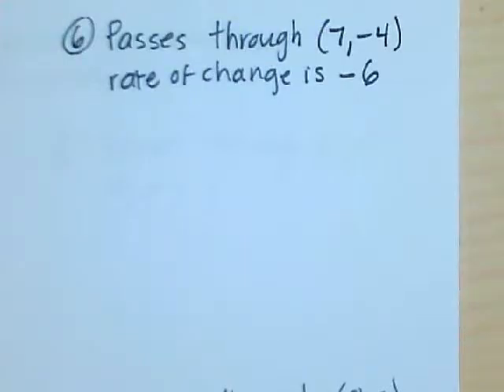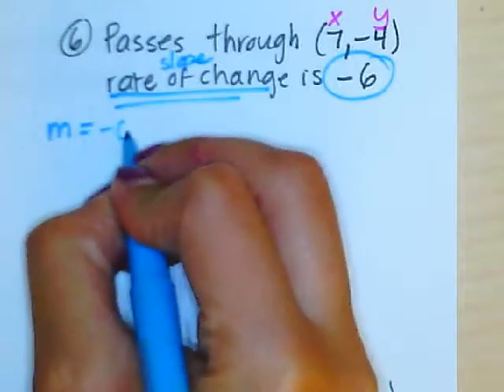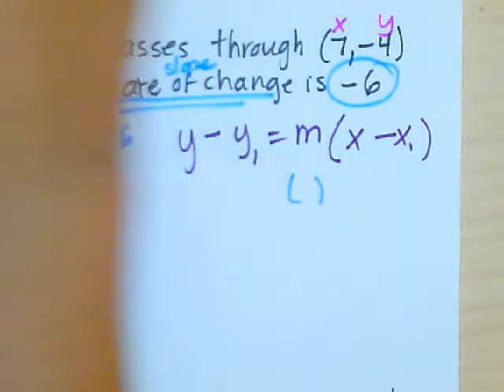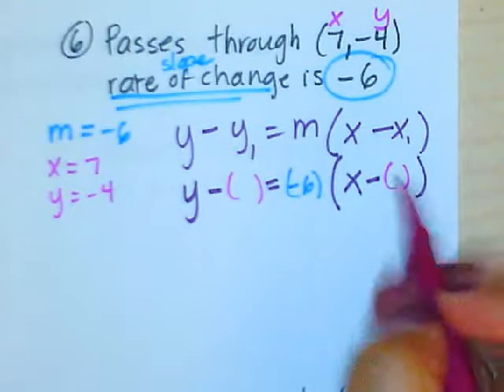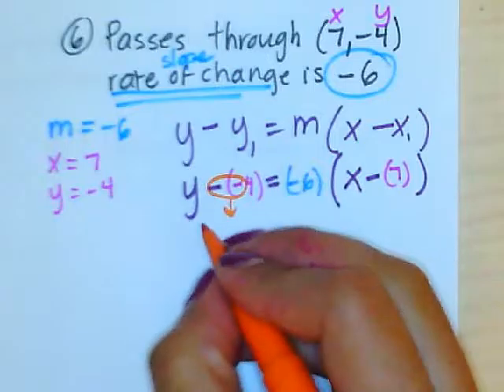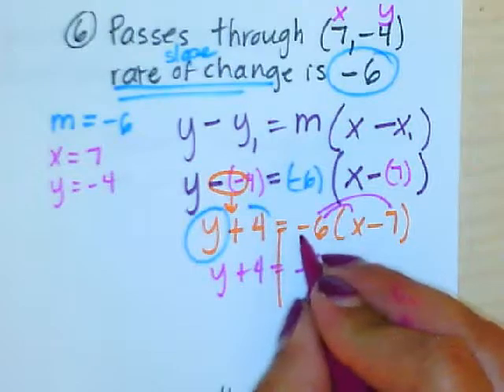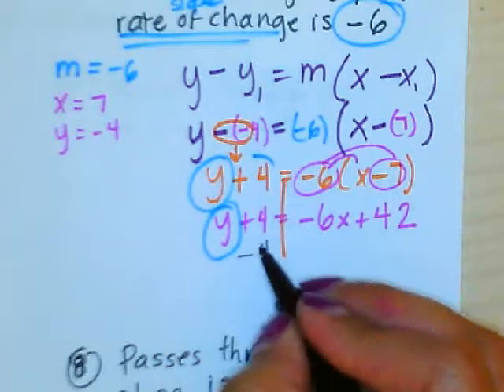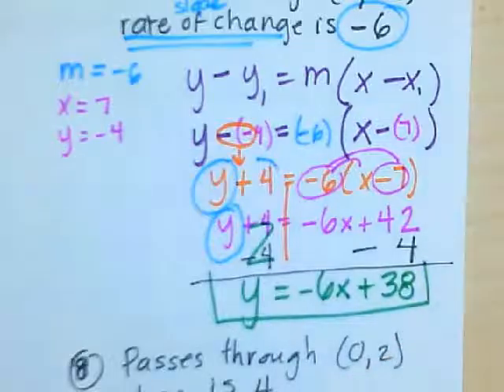Writing equations from point-slope form to slope-intercept